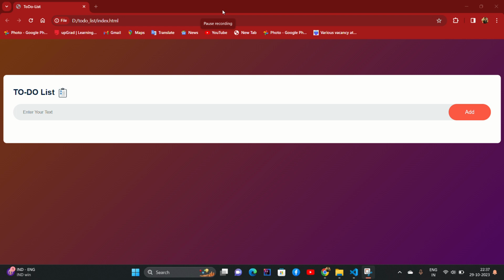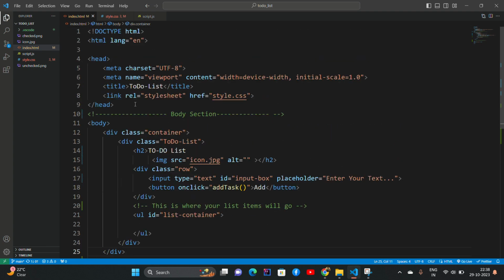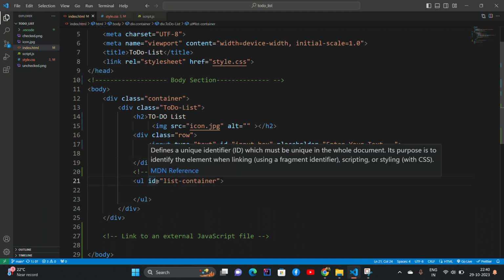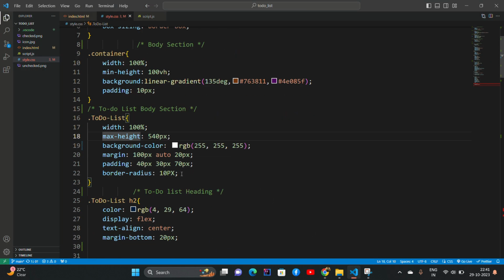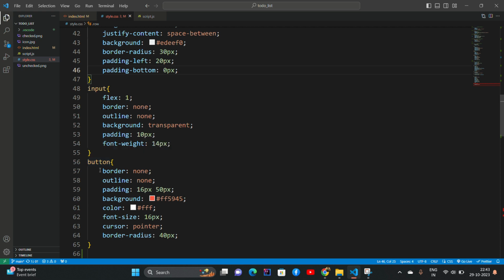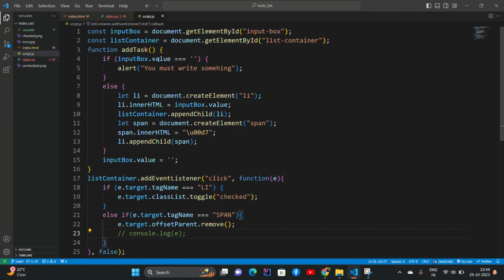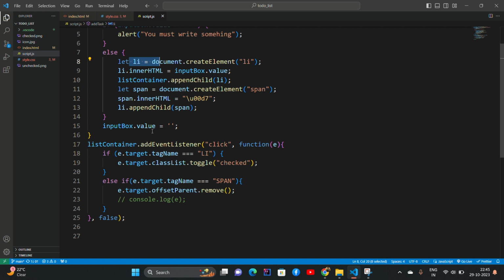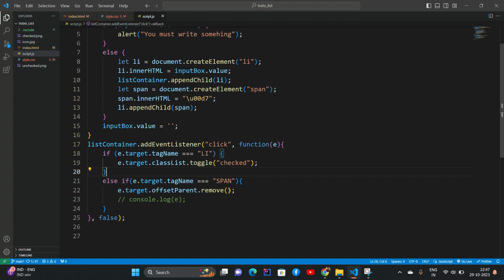to do list